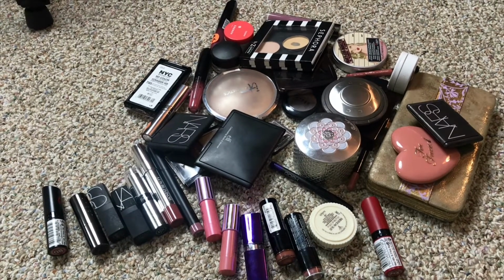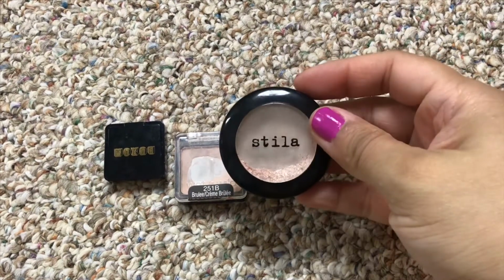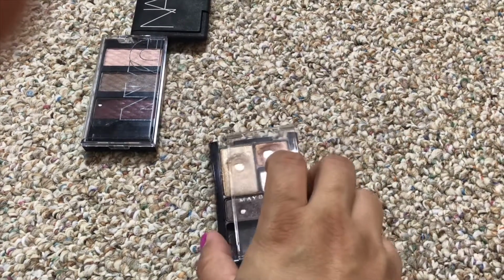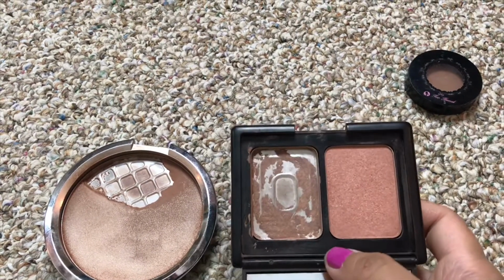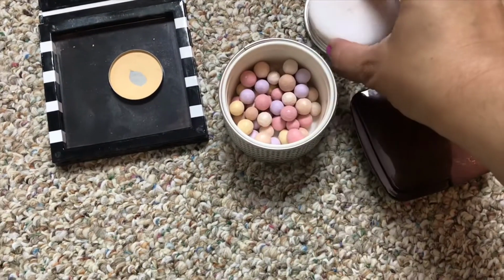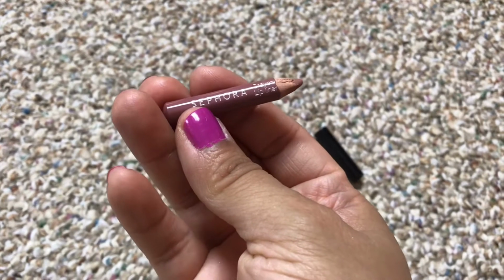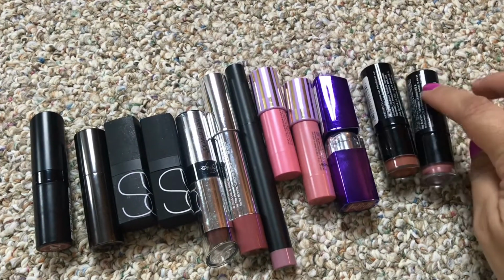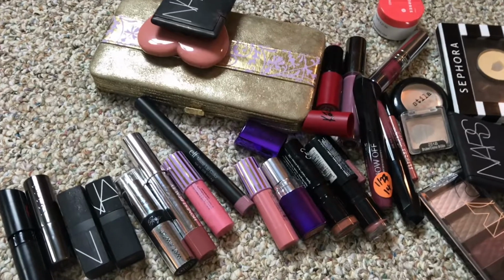Makeup I want to use up in 2018 Update #1